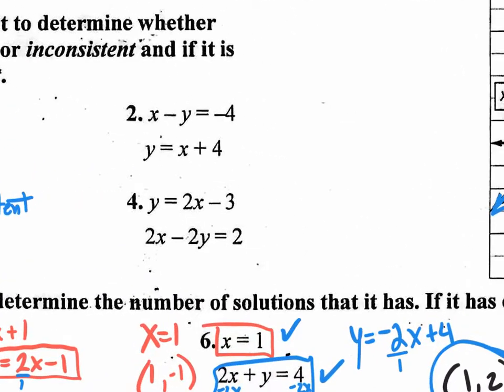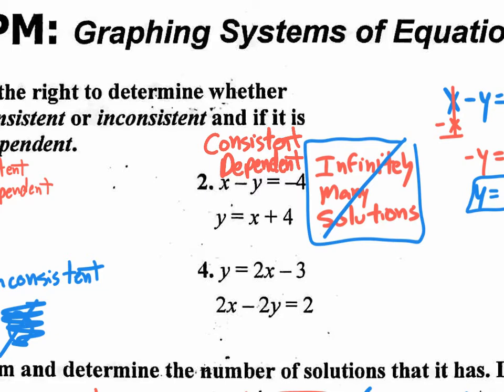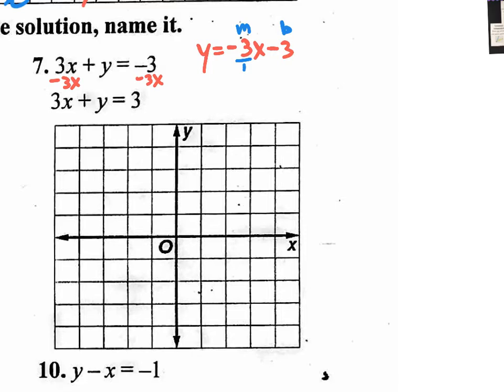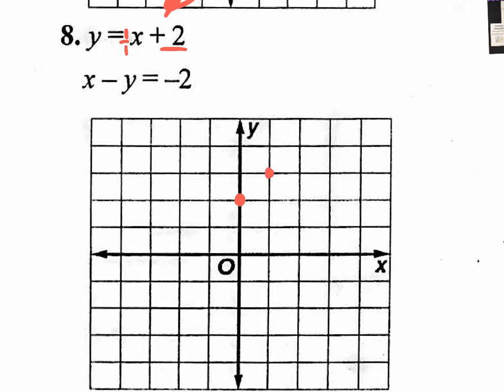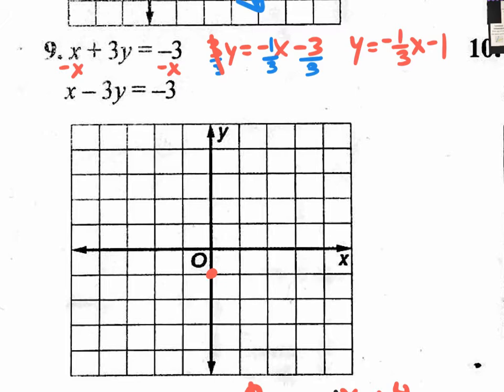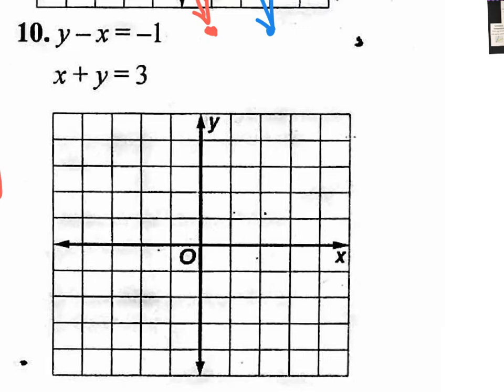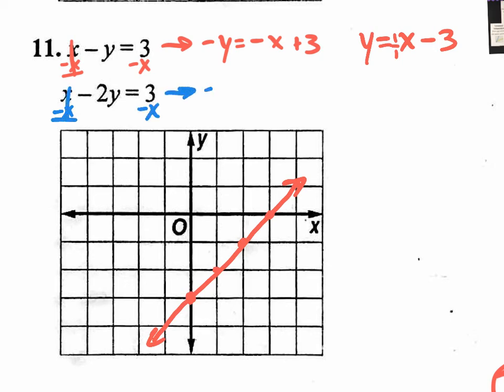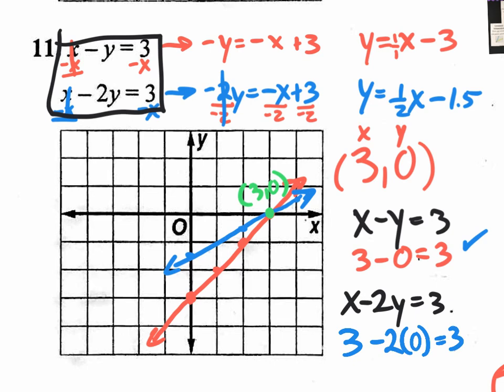6.1 WSPM explained part 2